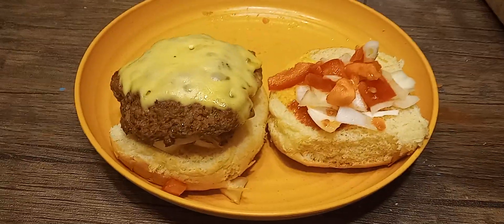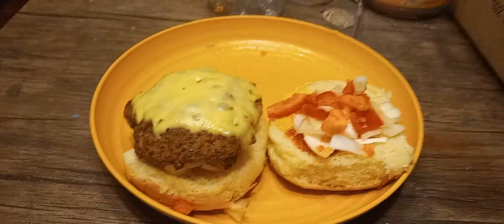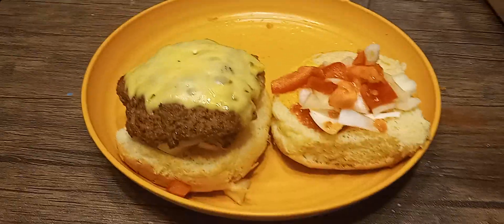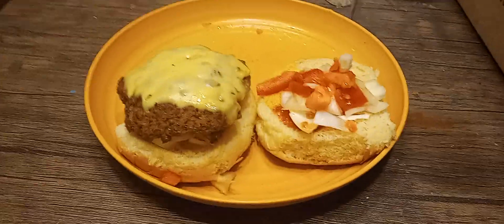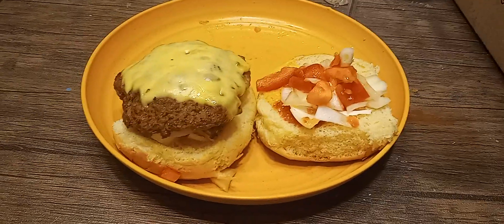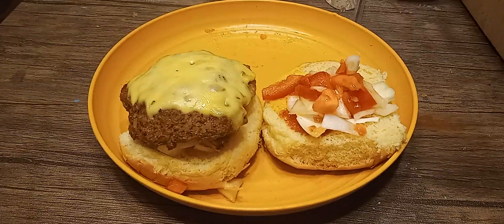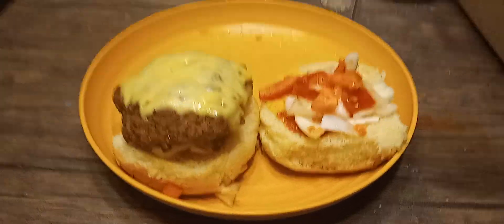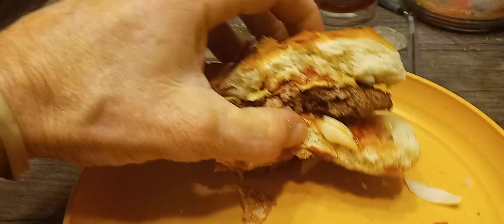ELWOOD ELWOOD THXGVNG DINNER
hello happy belated Thanksgiving dinner to you all and I want to thank my 1 subscriber for thinking about me on Turkey Day and wishing me happy thxgvng THANK YOU KIND SOUL. OK BQCK AT IT IM RELEARNING GUITAR SO BEAR WITH ME 🎸💃🕺💃😇🍔